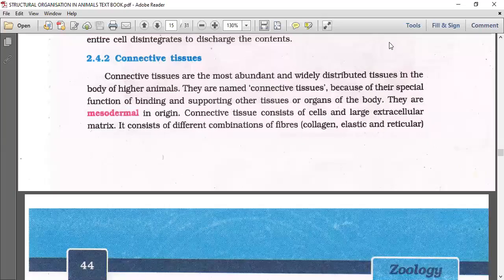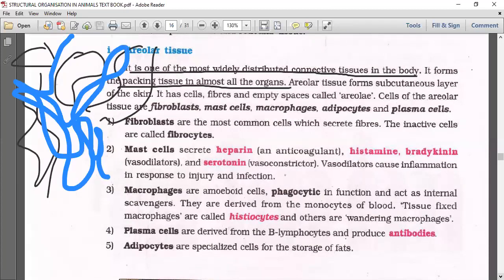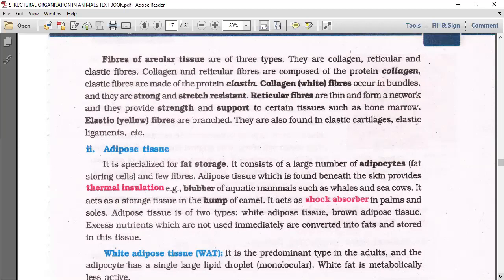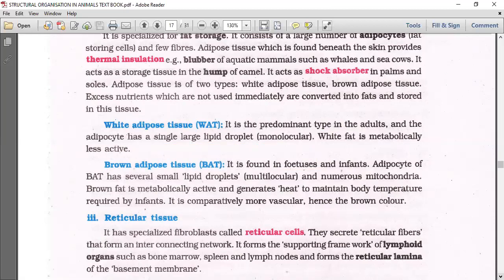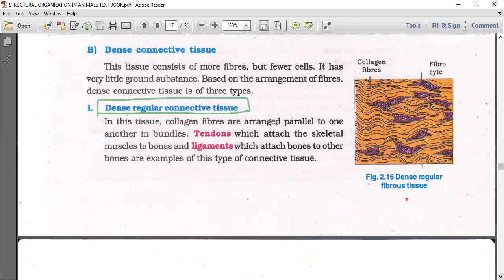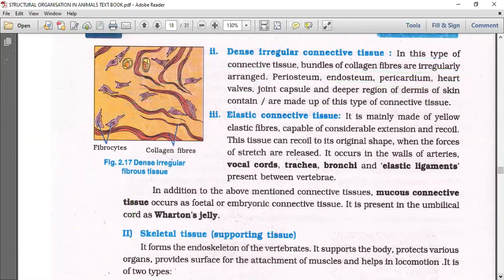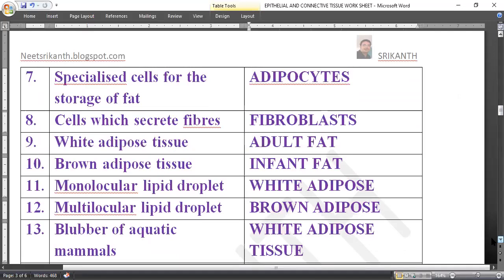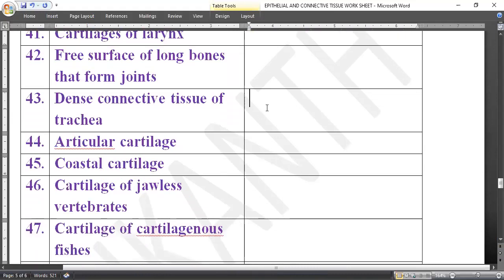17. LOOSE CONNECTIVE TISSUE - STRUCTURAL ORGANISATION IN ANIMALS PART 17 FOR NEET BY SRIKANTH SIR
CONNECTIVE TISSUE
1. Most abundant and widely distributed tissues in the body of higher animals
2. Tissues which do special function of binding and supporting other tissues or organs of the body.
3. Embryonic origin of connective tissues
4. Cells and large cellular matrix is the composition of this type of tissues
5. Tissue which consists of different combination of fibres and ground substance
6. Different types of fibres present in the connective tissues are
7. General composition of ground substance of connective tissue
8. Structures provide strength , elasticity and flexibility to the connective tissue
9. Based on the composition of matrix and types of cells , the connective tissue is classified as
10. The two types of connective tissue proper are
11. If cells and fibres are loosely arranged in a semifluid ground substance. Such type of connective tissue is called as
12. Three types of loose connective tissues are
13. Most widely distributed connective tissues in the body is
14. The tissue which is considered as packing tissue in almost all the organs
15. The tissue which forms subcutaneous layer of the skin
16. Empty spaces of areolar tissue are called as
17. Composition of areolar connective tissue proper is
18. Cells of the areolar connective tissue proper are
19. Most common cells of areolar connective tissue which secrete fibres in
20. Inactive fibroblast cells are called as
21. Anticoagulant secreted by mast cells
22. Vasodilators secreted by mast cells are
23. Vasoconstrictor secreted by mast cells is
24. Substances which cause inflammation in response to injury and infection
25. Substances which cause inflammation in response to injury and infection are secreted from
26. Substances secreted by mast cells
27. Amoeboid cells which are phagocytic in function
28. Cells of areolar connective tissue which act as internal scavenger
29. Cells of areolar connective tissue which are derived from monocytes of blood
30. Tissue fixed macrophages are called as
31. Migrating macrophages are called as
32. Cells of areolar connective tissue which are derived from B – lymphocytes
33. Cells of areolar connective tissue which produce antibodies
34. Cells of areolar connective tissue which are specialized to store fats
35. Cells of areolar connective tissue
36. Fibres of areolar connective tissue
37. Fibres of areolar connective tissue which are composed of the protein “Collagen”
38. Fibres of areolar connective tissue which are  composed of the protein “Elastin”
39. Fibres of areolar connective tissue which can arrange in the form of bundles
40. Fibres of areolar connective tissue which are strong and stretch resistant
41. Fibres of areolar connective tissue which are thin and form a network
42. Fibres of areolar connective tissue which provide strength and support to certain tissues such as bone marrow
43. Branched fibres of areolar connective tissue
44. Fibres of areolar connective tissue which are also found in elastic cartilage and elastic ligaments
45. Specialized tissue for fat storage
46. Composition of adipose tissue
47. Adipose tissue which is found beneath the skin provides
48. Function of blubber of aquatic mammals
49. Tissue present in the blubber is
50. Aquatic mammals which posses blubber are
51. Location of adipose tissue in the camel
52. Function of adipose tissue in the camel
53. Adipose tissue acts as shock absorber in palms and soles in
54. The two types of adipose tissues are
55. Excess nutrients which are not used immediately are converted into fats and stored in ‘this’ tissue
56. Adipose tissue which is predominant in the adults
57. Adipose tissue found in fetuses and infants
58. Adipocytes of this adipose tissue contain single large oil droplet
59. Monolocular adipocyte is the characteristic feature of
60. Adipocytes of this adipose tissue contain several small ‘lipid droplets’
61. Adipocytes of this adipose tissue contain several mitochondria
62. Multilocular adipocyte is the characteristic feature of
63.  Metabolically active adipose tissue
64. Adipose tissue which generates ‘heat’ to maintain body temperature acquired by infants.
65. Metabolically less active adipose tissue is
66. Adipose tissue which is more vascular
67. Reason for the brown color of Brown adipose tissue
68. Reason for the white color of white adipose tissue
69. Specialized fibroblast cells of reticular tissue
70. Cells of reticular tissue which secrete reticular fibres